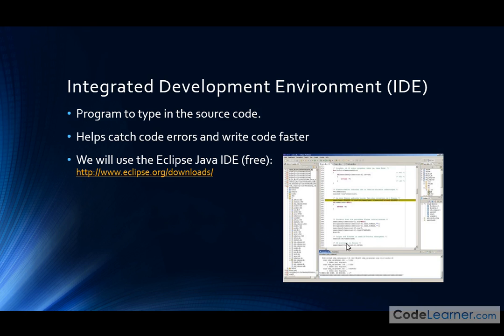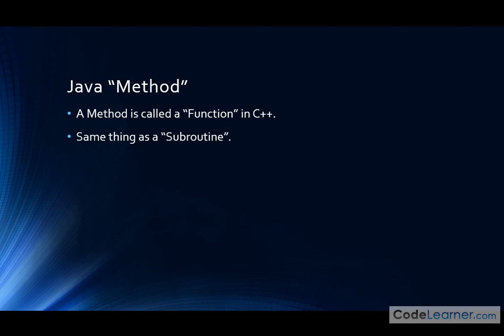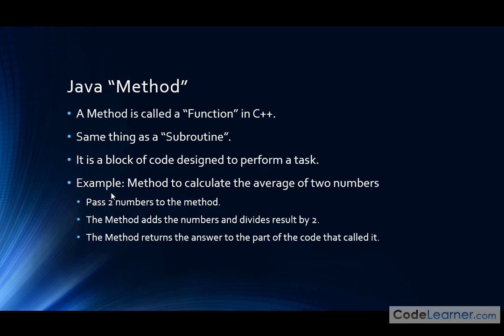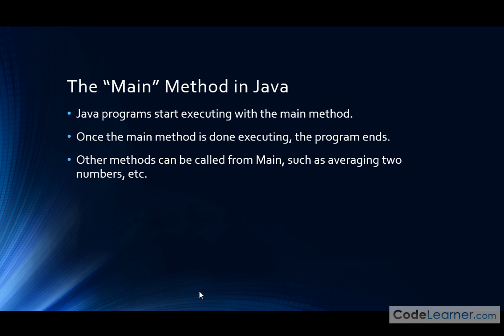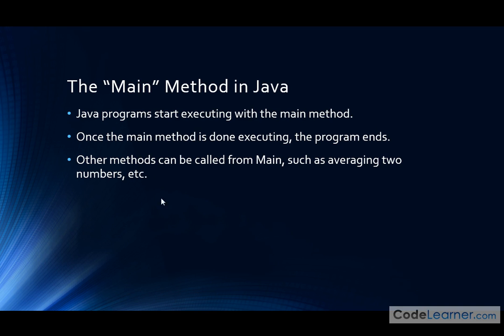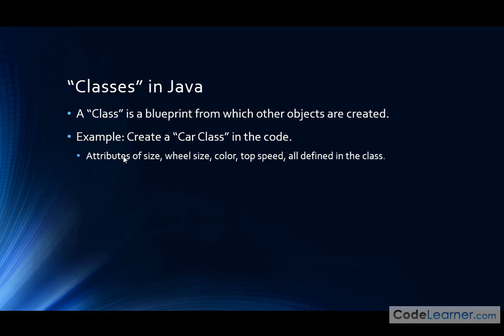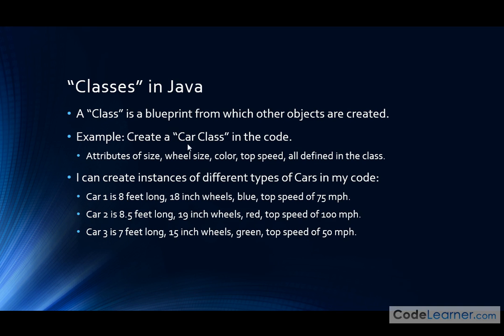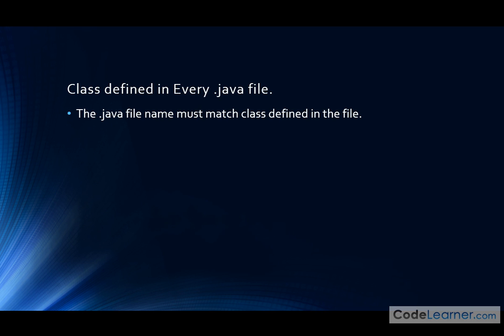Section 3 Java Terminology